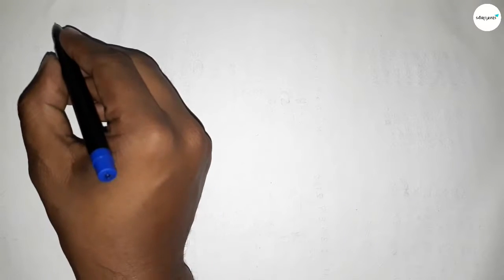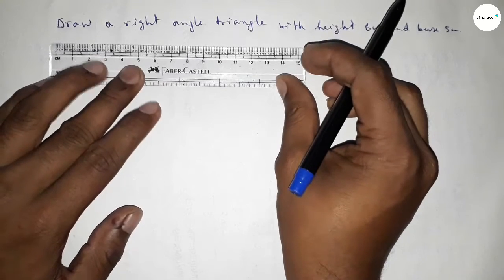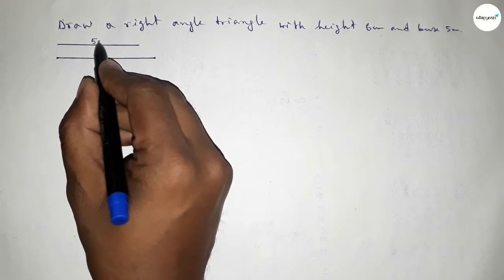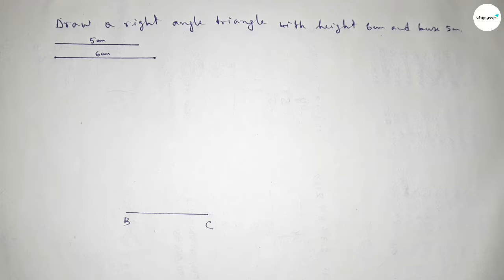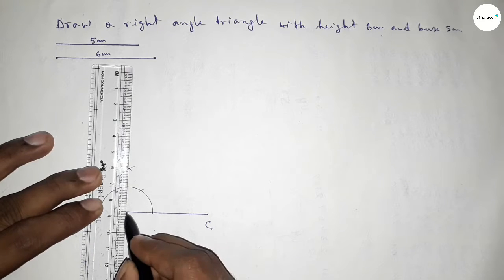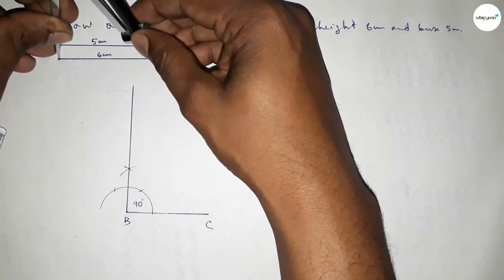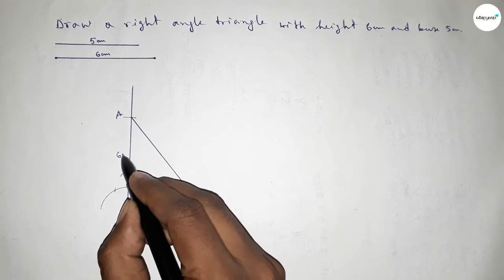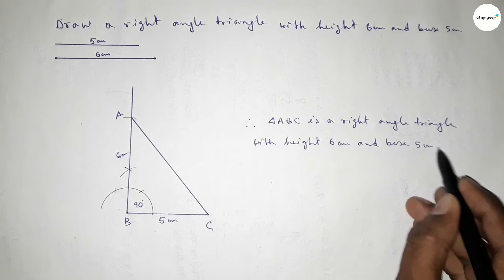How to draw a right angle triangle with height 6cm and base 5cm. shsirclasses.